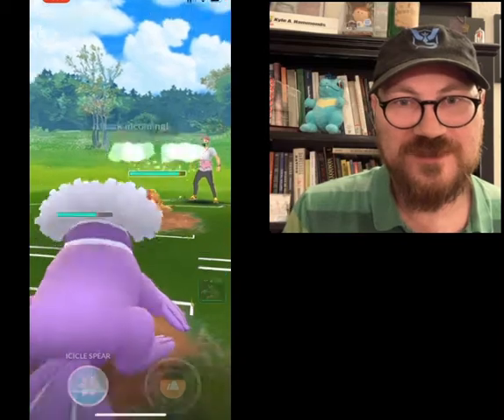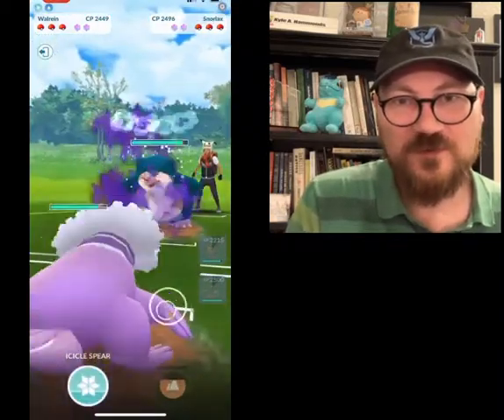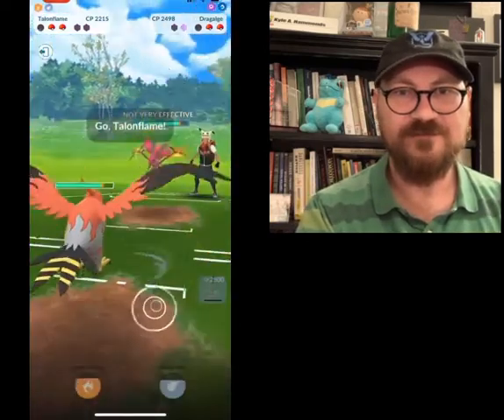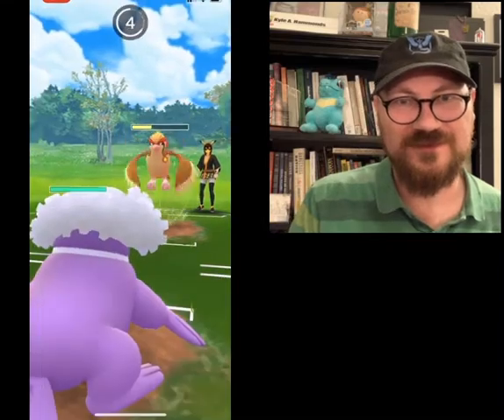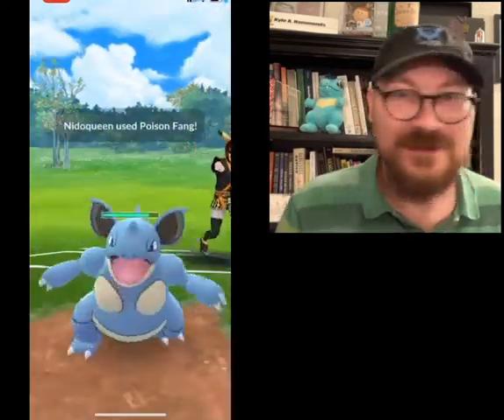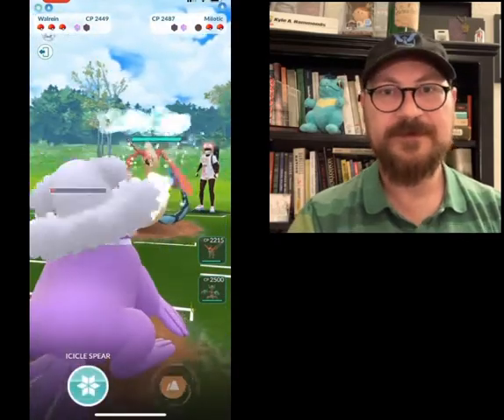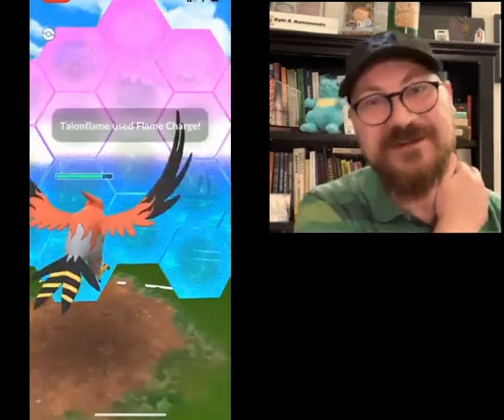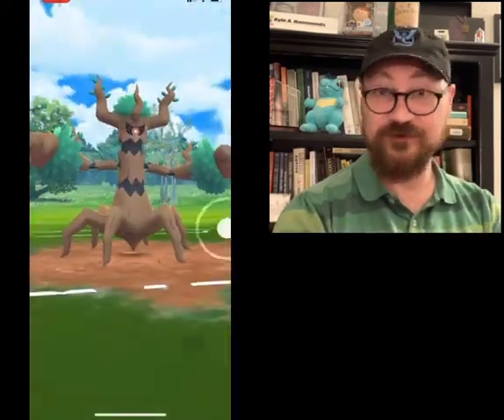Old Fuzzface Wal(l)s the Ultra League Meta!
Test run of shiny, legacy move Walrein in Open Ultra League for GBL10!

Team:

Talonflame (XL)
*Incinerate (elite)
*Flame Charge
*Brave Bird

Walrein (shiny!)
*Powder Snow (elite)
*Icicle Spear (elite)
*Earthquake

Trevenant (XL)
*Shadow Claw
*Seed Bomb
*Shadow Ball